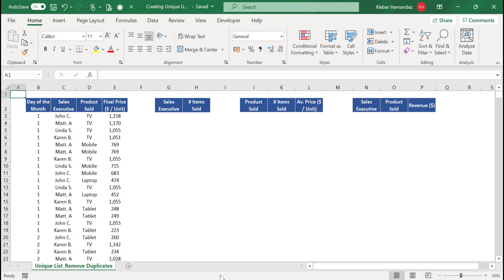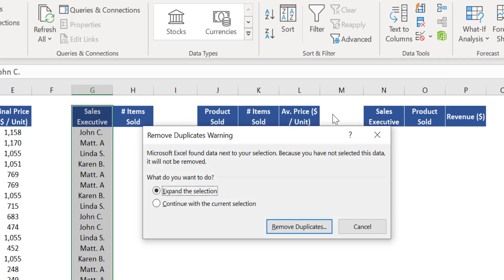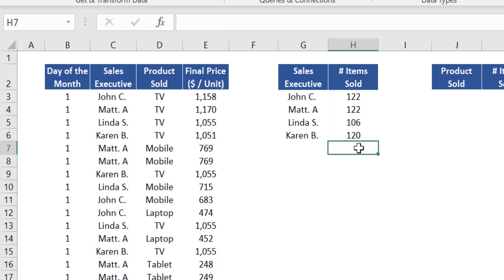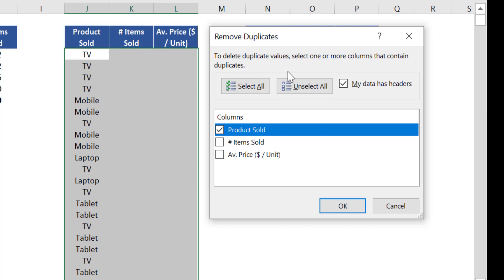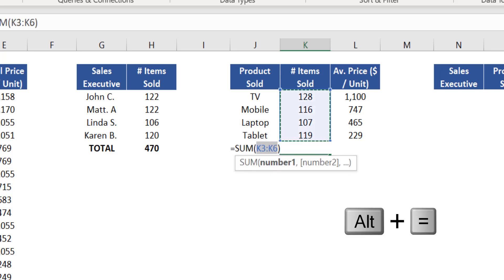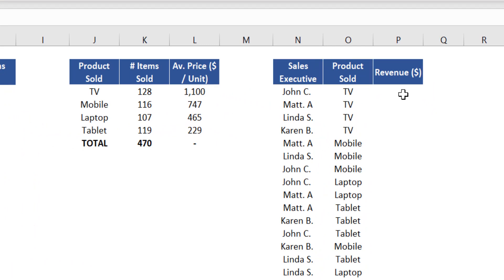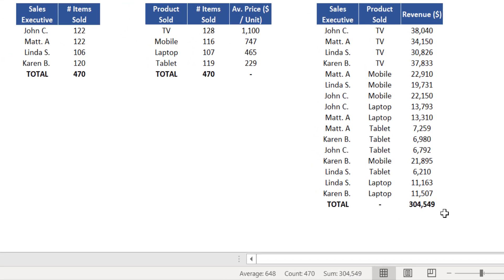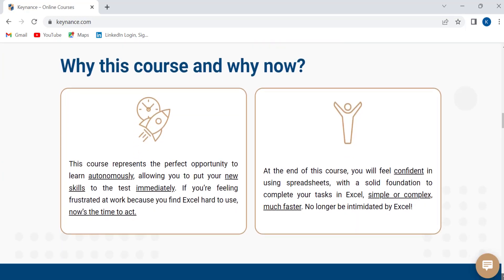Creating unique lists in Excel with the tool “Remove Duplicates”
Do you need to extract a Unique List of entries from a specific dataset? You can do so by using the tool “Remove Duplicates” and this video will show you exactly how to do that. In addition to extracting a single list of values, you will also learn how to extract a combined list of unique values so you can boost your analysis. Finally, this video will also cover some important math and statistical functions you can apply to the unique lists you create.

Unique Lists - Intro 0:00
Creating a Unique List (Example 1) 0:38
Applying Functions to a Unique List (Example 1) 3:26
Single Unique List (Example 2) 4:54
Applying Functions to a Unique List (Example 2) 6:46
Combined Unique List (Example 3) 8:27
Applying Functions to a Combined List (Example 3) 9:49
Bonus Tip on Unique Lists 12:06
Final Thoughts 13:20

How good are you with Data Analysis in Excel? Take our quiz to find out: